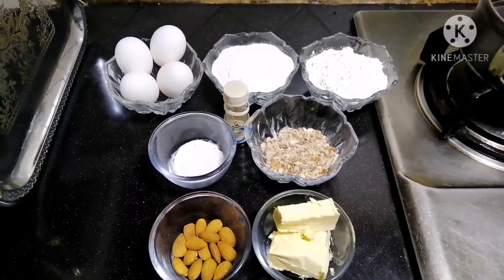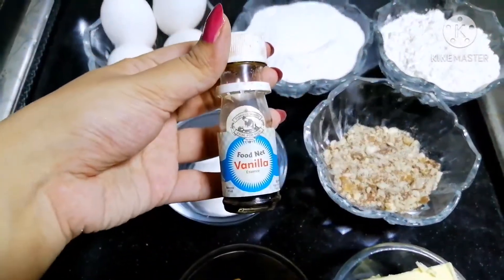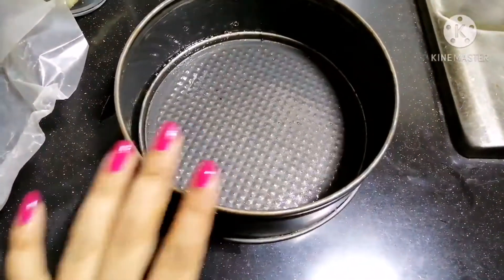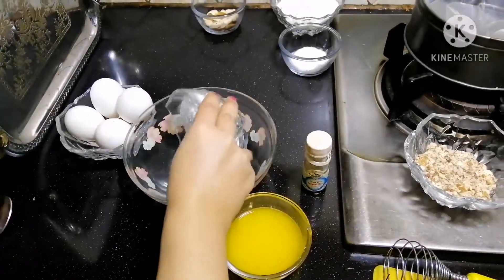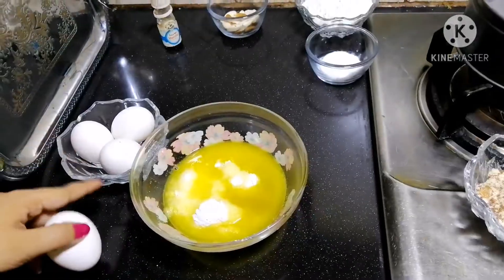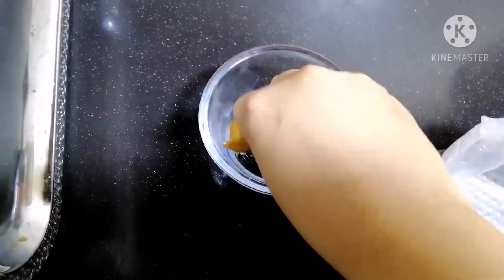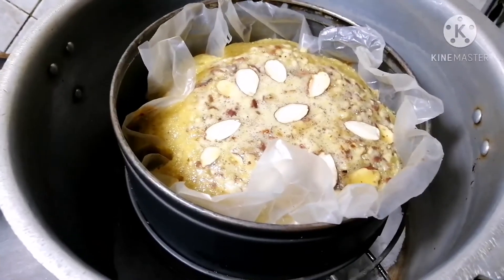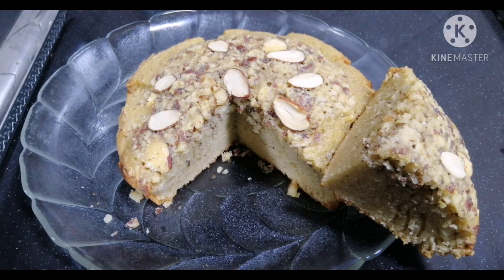Badam Ka Cake | ALMOND CAKE | Rich in taste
Ingredients
Badam half cup chopped
Eggs 4
Vanilla essense 1 teaspoon
Baking powder 1 teaspoon
Badam for garnishing